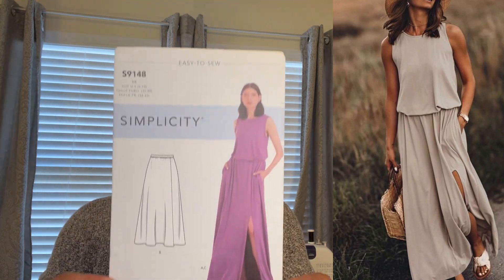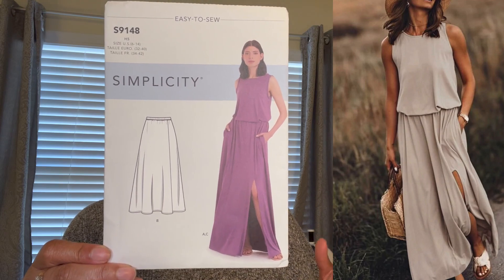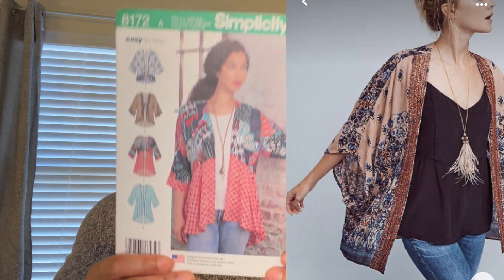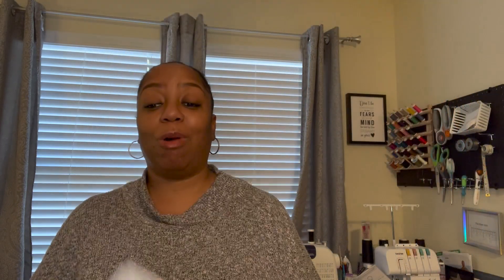Matching Style With Patterns Part 1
This has been a fun project that I have been doing and I know that after watching this video, you are going to be reviewing your personal style and your patterns. This is just part 1, so be on the lookout for the rest to come!